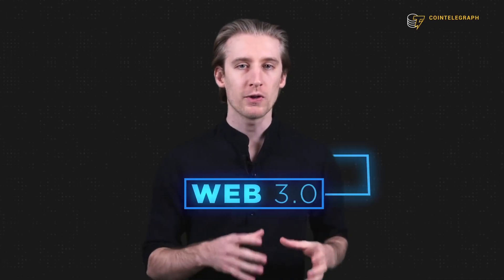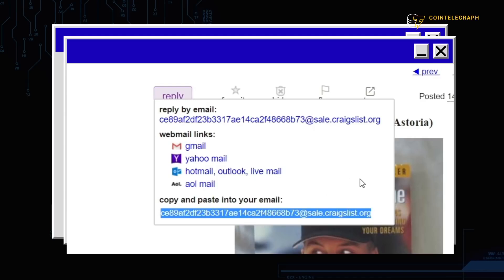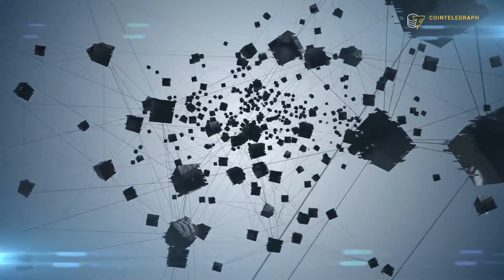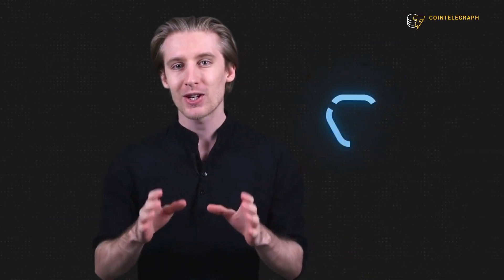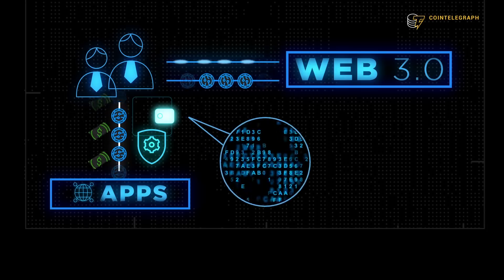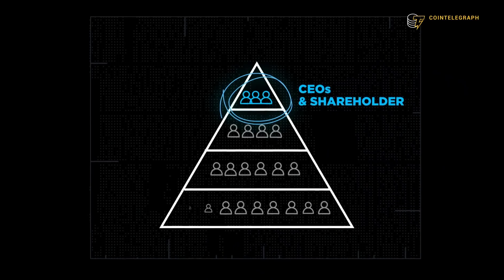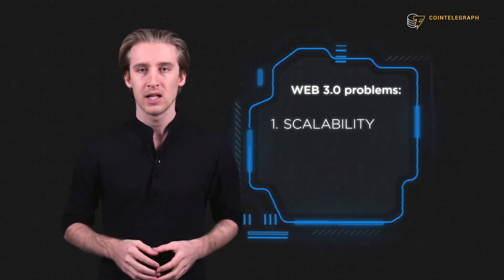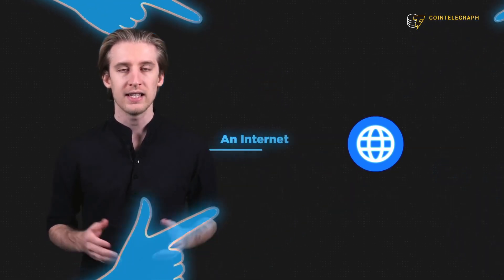Explained in Detail Web 3.0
Jackson DuMont, director of video production at Cointelegraph, explains what Web3 is, what its properties are, and how it is poised to fix the mistakes of Web2.

Welcome to the future of the internet: Web 3.0. This new era of the web is all about decentralization, community ownership, and security. In this video, we will delve into what Web 3.0 is, and how it differs from the current web we know and use. One of the key technologies driving Web 3.0 is blockchain, which allows for secure, peer-to-peer transactions without the need for a centralized intermediary.

Web 3.0 is about creating a more open, transparent and inclusive internet, where users are in control of their data and have more say in how it's used. It's about creating a more decentralized web, where power and control is distributed among users, rather than concentrated in the hands of a few large corporations.

Learn how blockchain is used to create new decentralized applications (dApps) and how the use of smart contracts can provide a new level of security and transparency. Find out how Web 3.0 is not only changing the way we interact with the internet but also the way we do business.

eBook - The Definitive Guide to DAOs